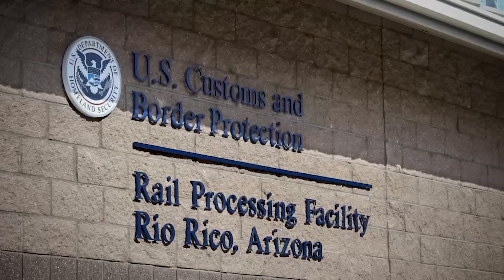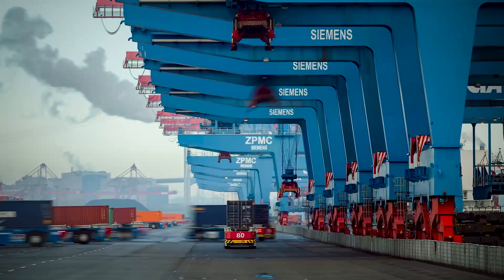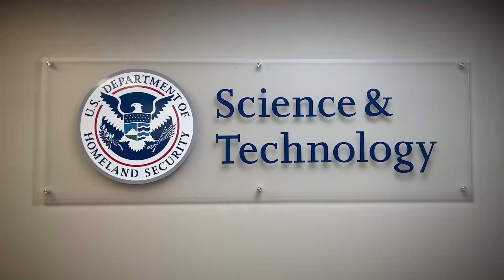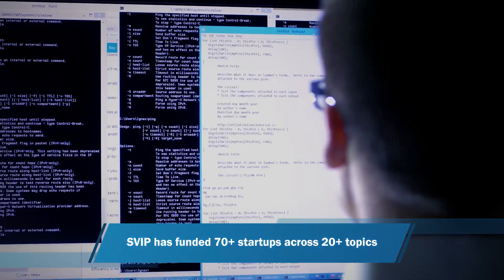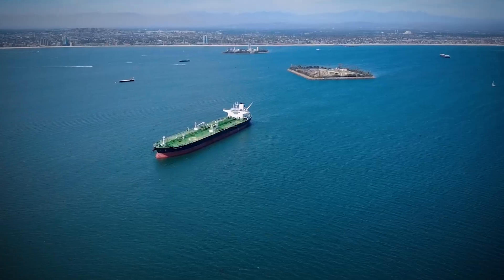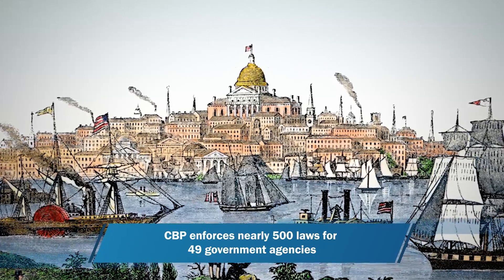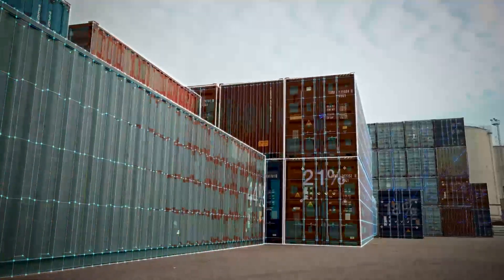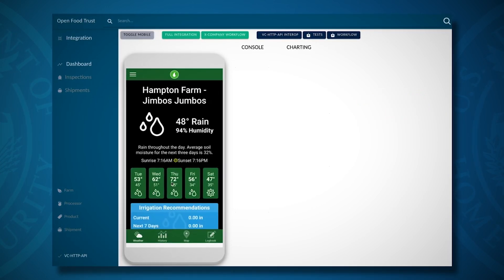Detecting Supply Chain Anomalies with Machine Learning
The U.S. Customs and Border Protection’s Office of Trade is responsible for facilitating legitimate trade, enforcing law, and protecting the American economy. S&T’s Silicon Valley Innovation Program is adapting commercial machine learning applications used in the agricultural industry to detect anomalies in the supply chain to ensure food safety as well as prevent the import of goods from locations where forced labor practices are used.